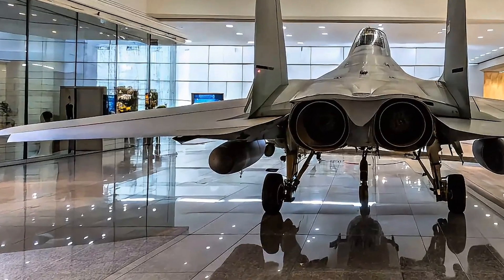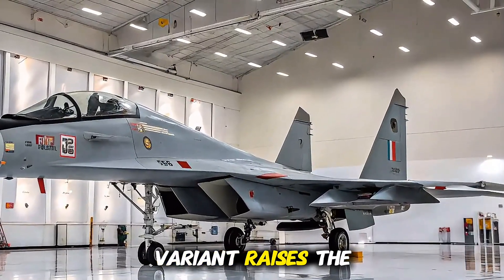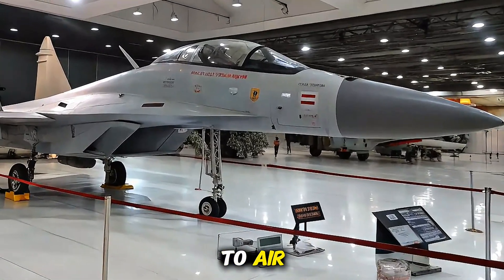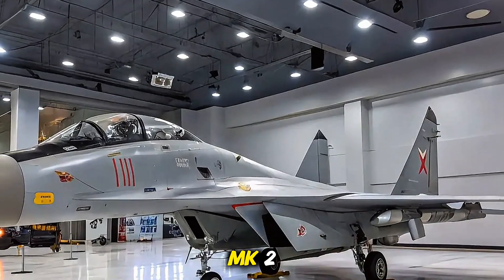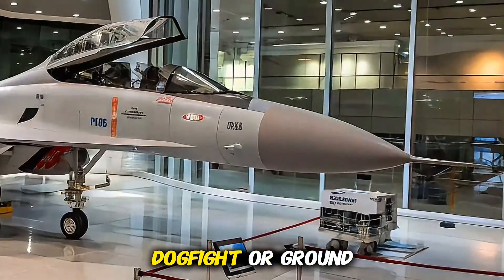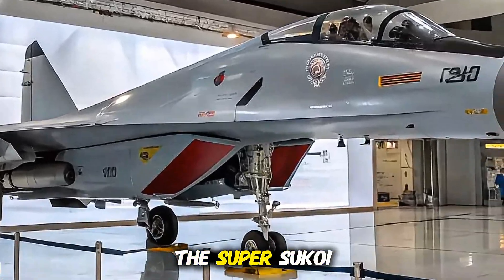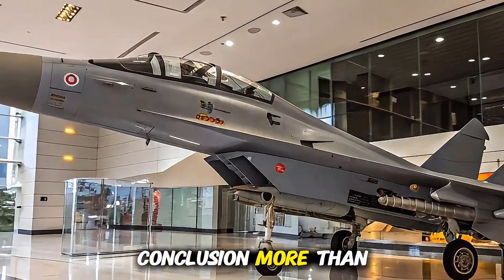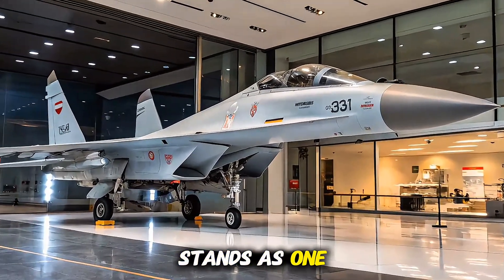2025 Sukhoi Su-30MKI Finally Launched.!!!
🔥 2025 Sukhoi Su-30MKI – India’s Air Dominance Redefined!

Take a closer look at the upgraded 2025 Sukhoi Su-30MKI, the backbone of the Indian Air Force. Packed with cutting-edge avionics, new radar systems, and advanced weapons integration, this formidable multirole fighter continues to dominate the skies. In this video, we break down its new features, capabilities, and how it stands against global rivals.

🇮🇳 Built for performance. Designed for supremacy.